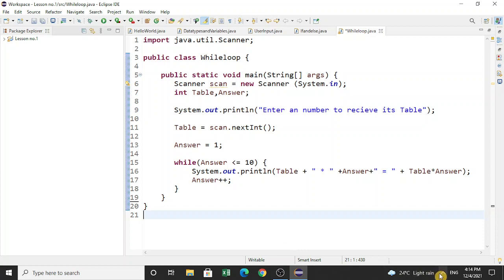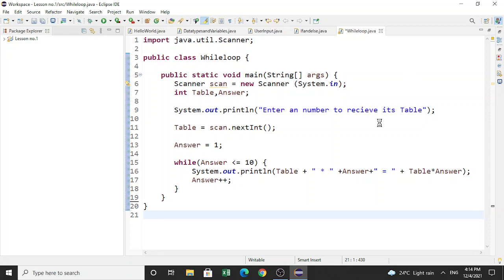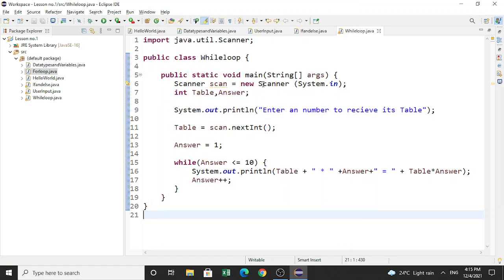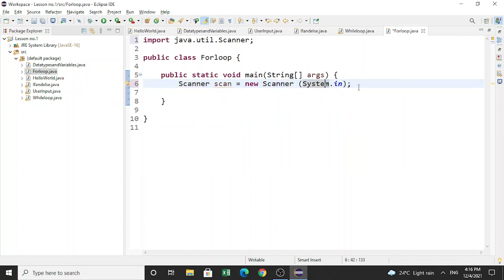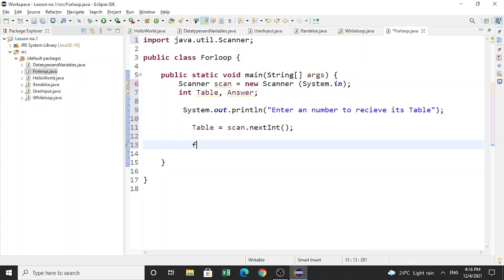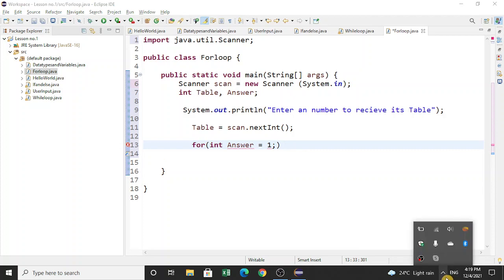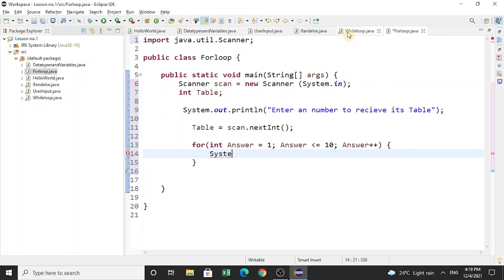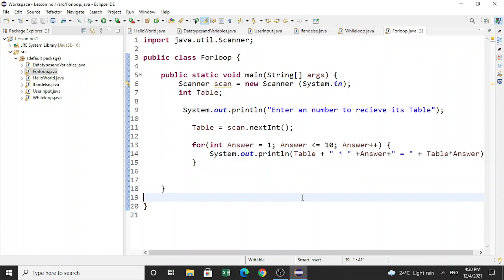Learning Loops In Java Part-2 (2021)Java Programming | Learning For Loop In Java Programming (2021)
Hello Guys , so in this tutorial we will learn For Loop !